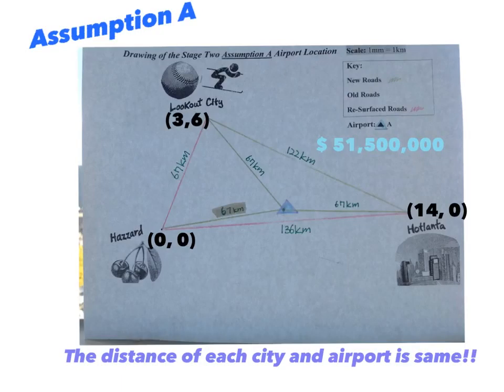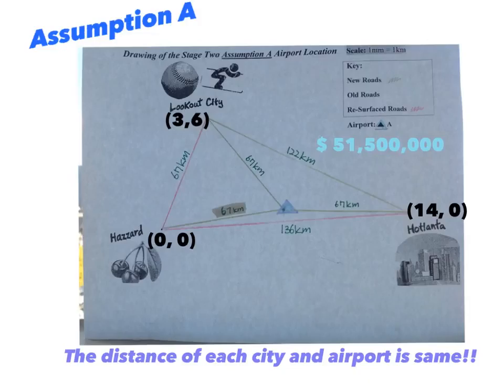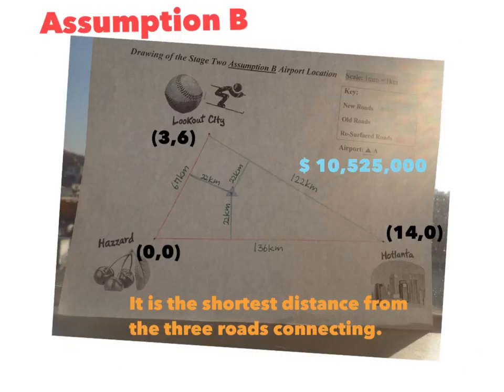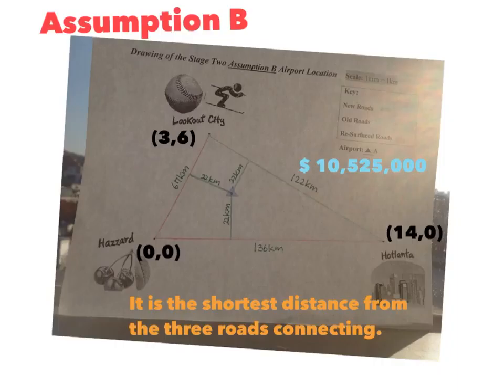JEP 4-10, 4-18